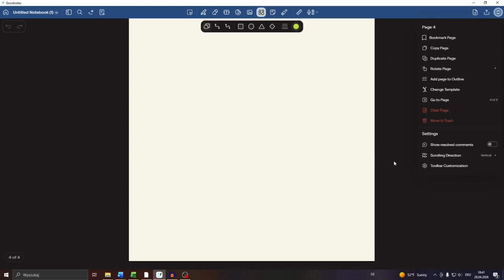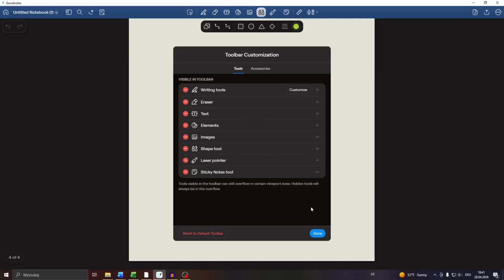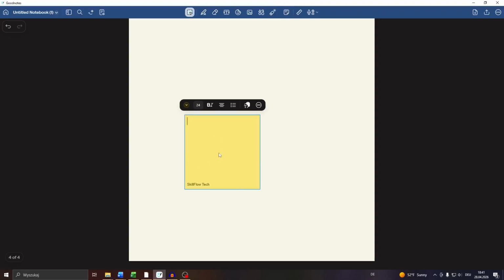How to Insert Sticky Note in Goodnotes — Step by Step Goodnotes Tutorial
In this tech tutorial we explain how to insert a sticky note in Goodnotes.

If you're interested in learning more about how to use the Goodnotes application you may learn how to enable the ruler in Goodnotes, too, in this tutorial